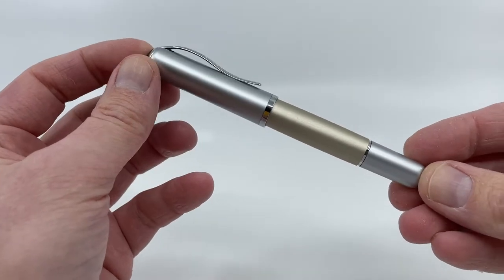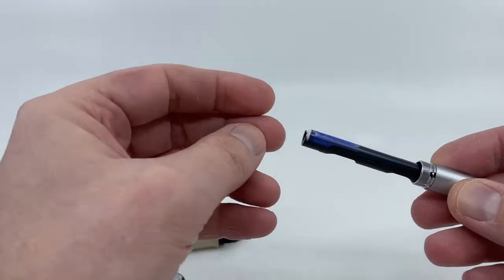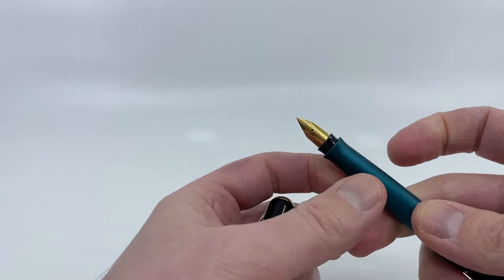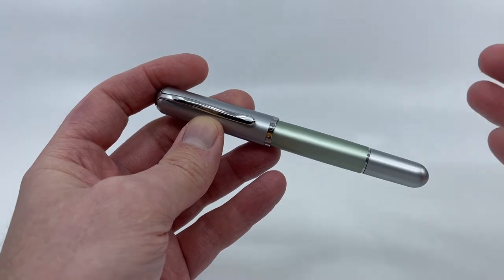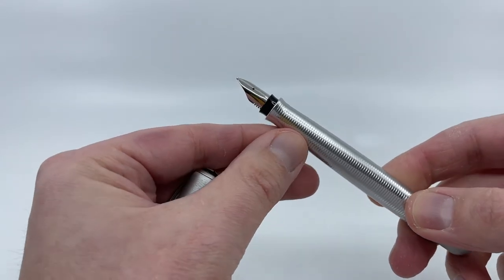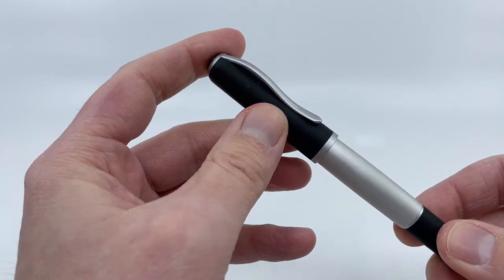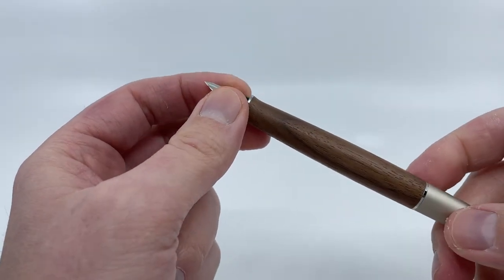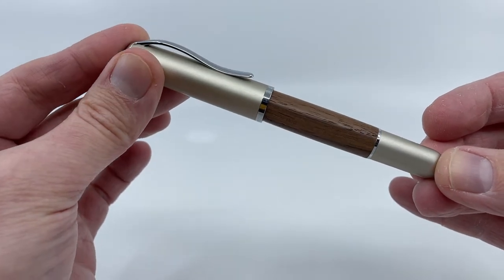A Look At The Pelikan P36x Epoch Line Of Fountain Pens (2004-2007)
This is a brief video looking at the Pelikan P36x Epoch Line Of Fountain Pens (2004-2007).